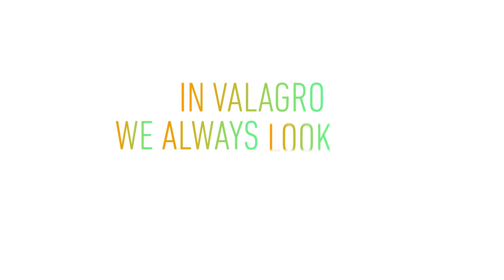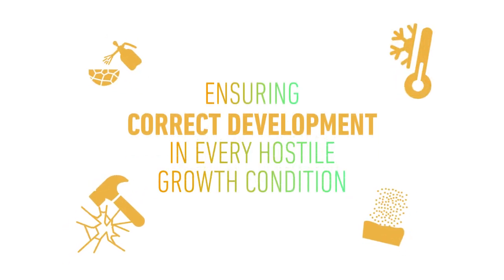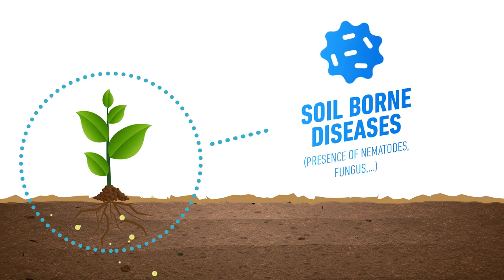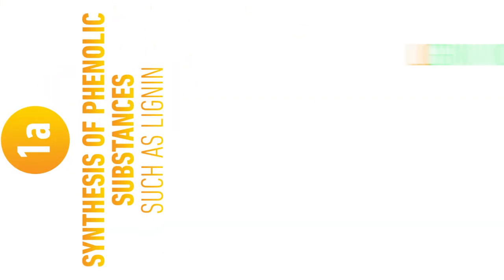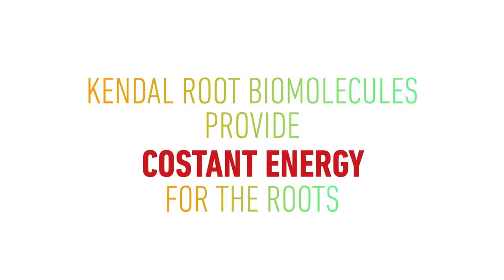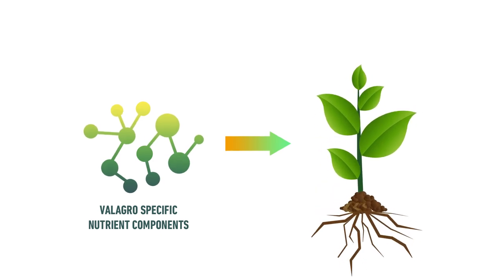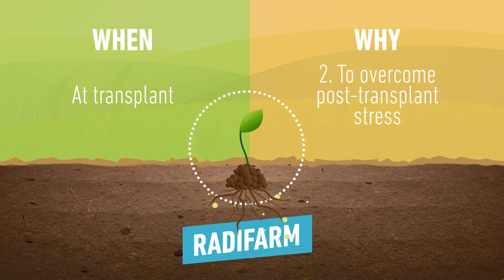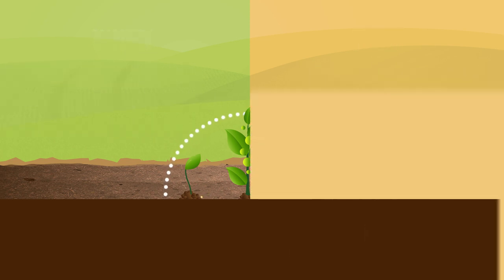Valagro Kendal Root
Helps the plants to remain vigorous under hostile growth conditions and in presence of soils affected by nematodes, while promoting increased resistance of roots and stimulating new growth of same.